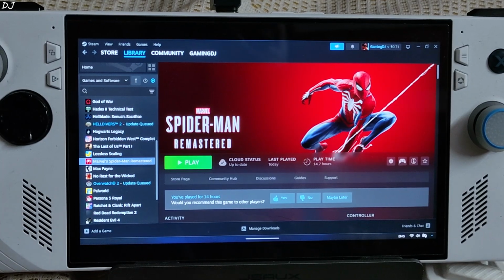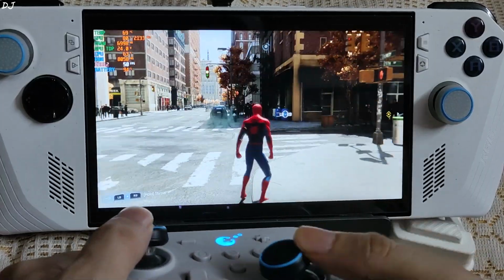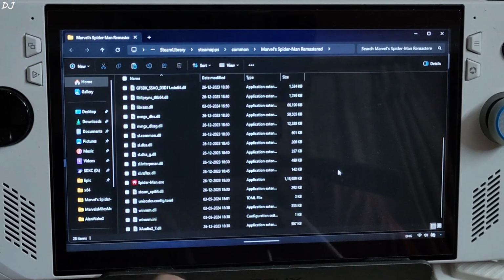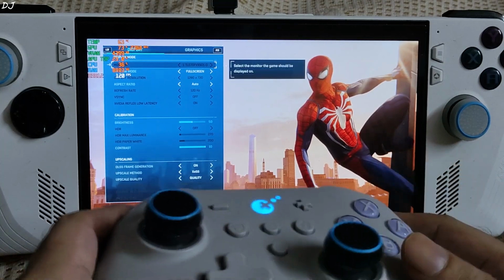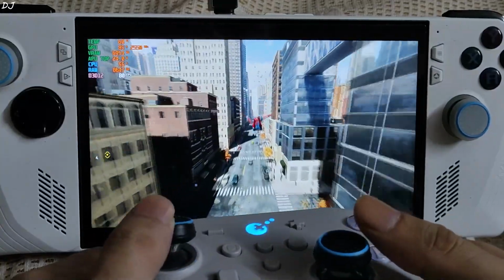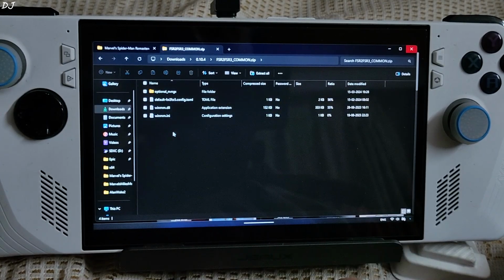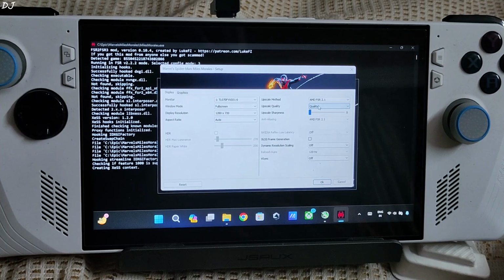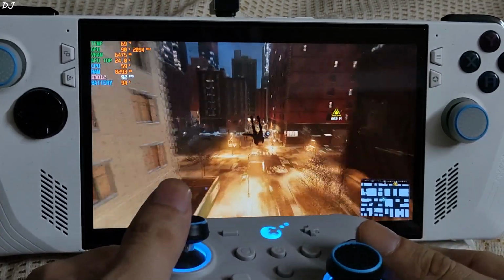Rog Ally Z1E Spiderman & Miles Morales Ray Tracing High + IGTI + FSR 3 Frame Generation LukeFZ Mod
Spider-man Remastered & Spider-man Miles Morales  Gameplays on Rog Ally RC71L Z1 Extreme Bios 337 AMD Adrenaline v24.4.1 Driver . Video recorded using Poco F5 . Ambient Temperature : 35 degree celsius .

Launch Option :

-forceReflexMarkers

Timestamp :

- Introduction : 00:00
- Rog Ally Settings : 00:54
- Spiderman Settings : 01:32
- Gameplay [RTX + No Frame Gen] : 02:06
- Mod Setup : 02:43
- Launch Option : 04:30
- Spiderman Settings : 04:50
- Gameplay [RTX + Frame Gen On] : 05:22
- Miles Morales Settings : 07:07
- Gameplay [RTX + No Frame Gen] : 07:42
- Mod Setup : 08:20
- Launch Option : 09:33
- Miles Morales Settings : 09:55
- Gameplay [RTX + Frame Gen On] : 10:51